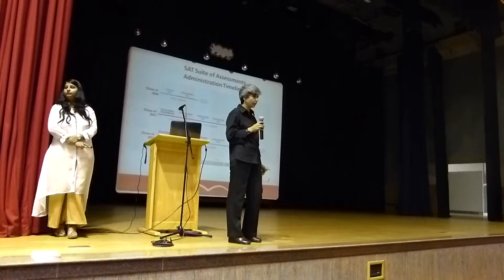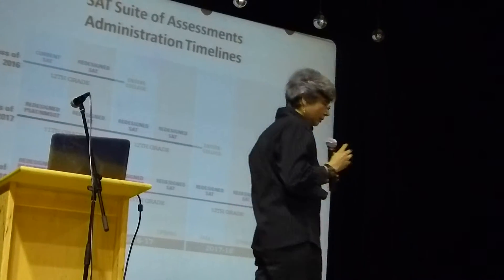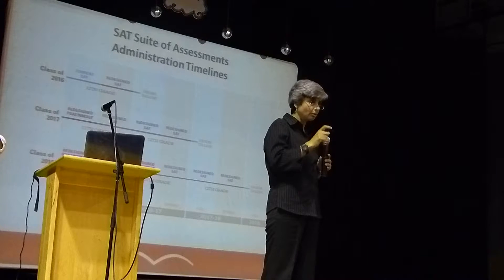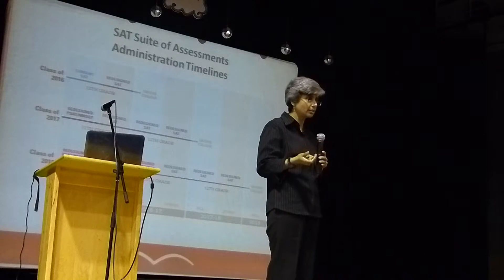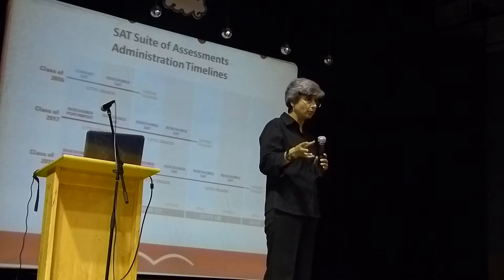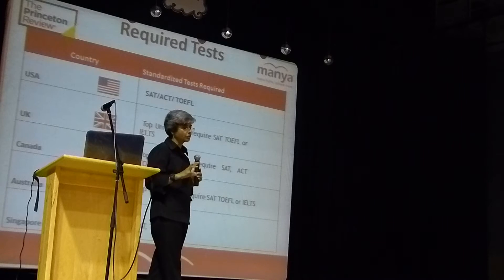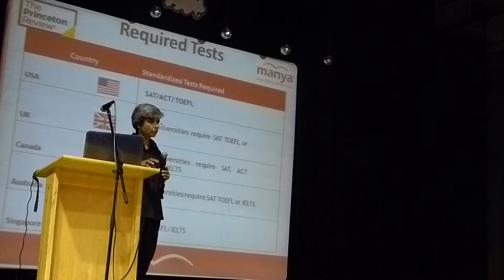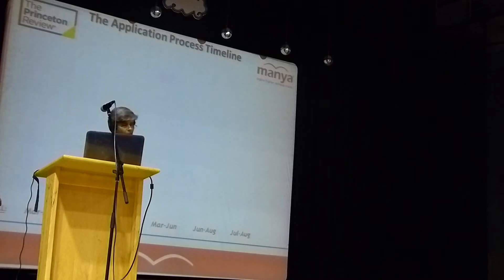Redisigned SAT Seminar by The Princeton Review at JIRS-1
Redisignde SAT Seminar
by The Princeton Review
JIRS - 11-July-2016